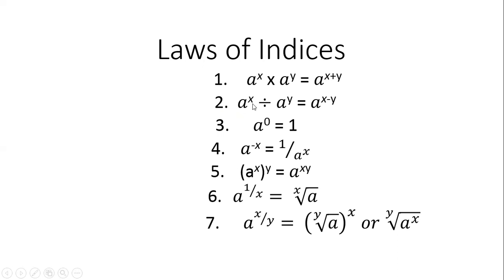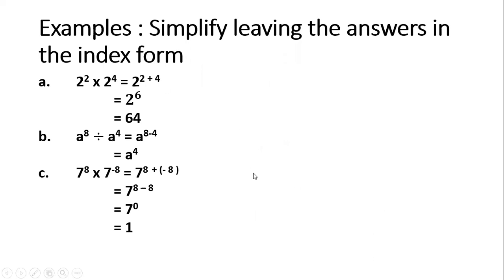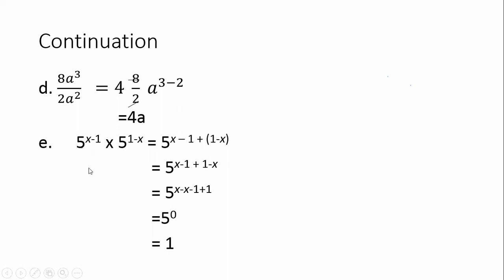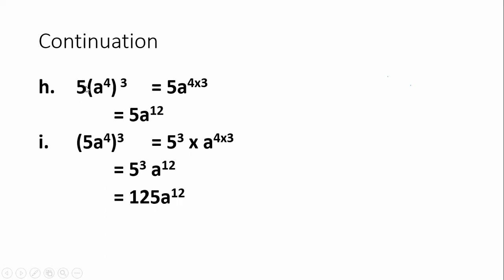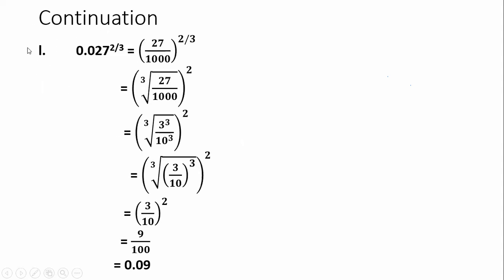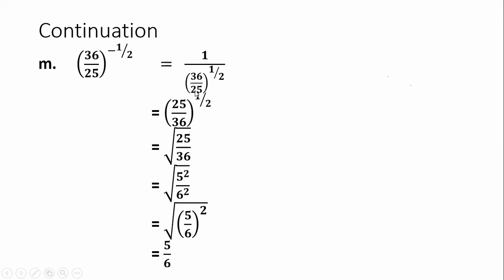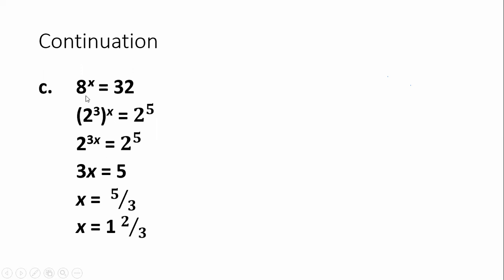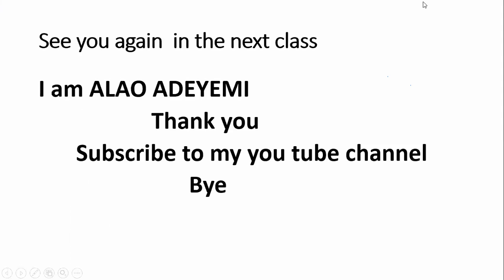INDICES : Laws of indices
STATING THE LAWS OF INDICES AND SOLVING SOME EXAMPLES